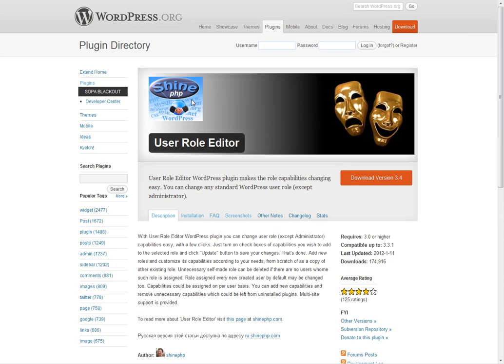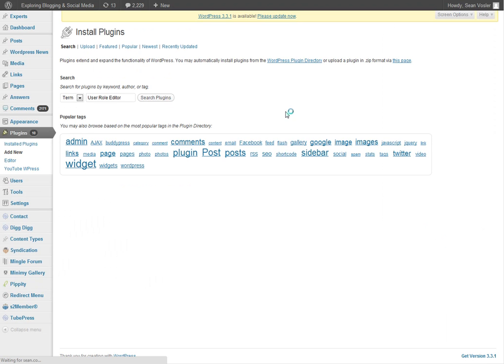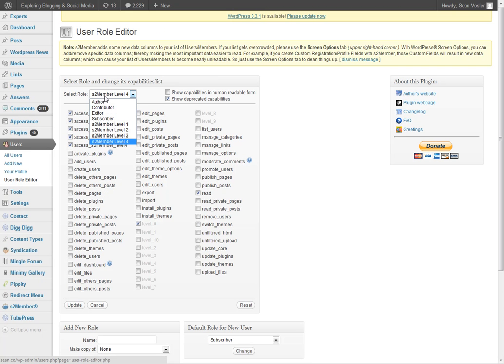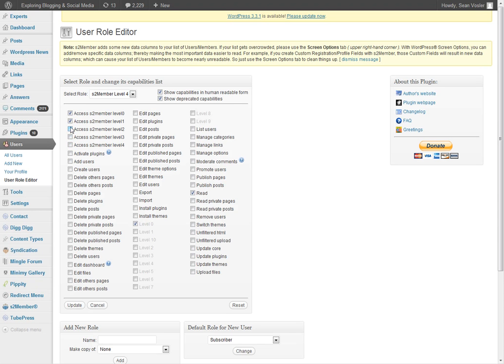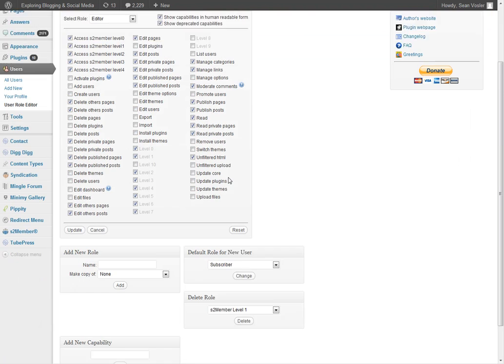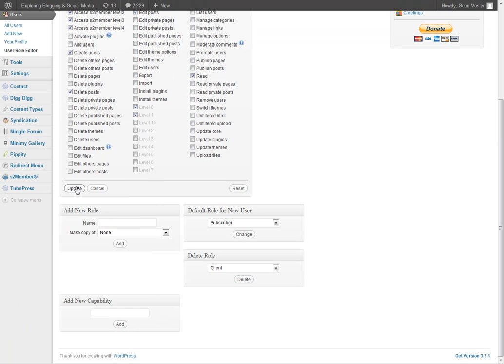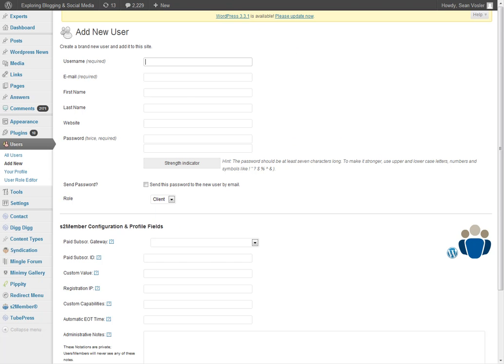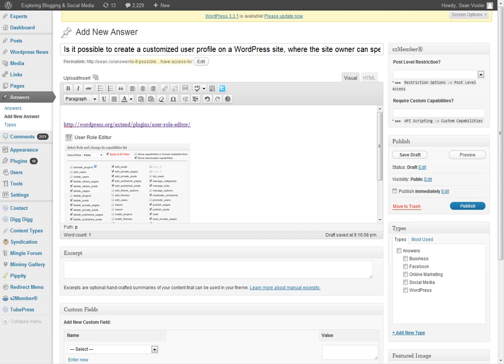How Can You Set Up Customized User Roles?